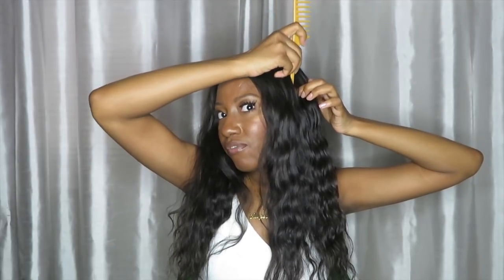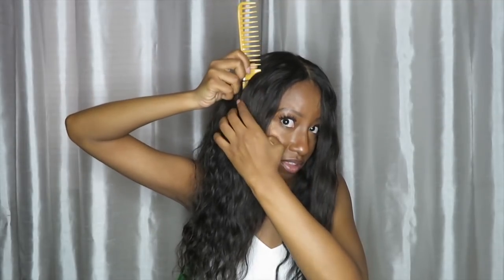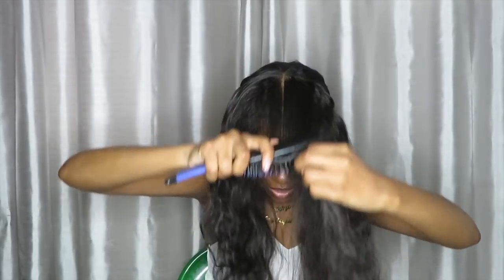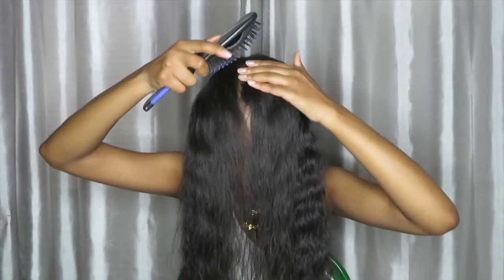Half Halo Braid Tutorial With New Star Hair | Keeping up with Tat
This video is about this wig that I made from an ALIEXPRESS yes sis ALIEXPRESS vendor named New Star Hair. In this video I will be showing you how to do this half halo braid hope you like this video. let me know if you want to see more. -tat

My Wig:
20 inches both closure and 3 bundles
Cool Mesh dome cap

Hey Team Tat,
Tech Info:
Recorded on a Canon Sx730